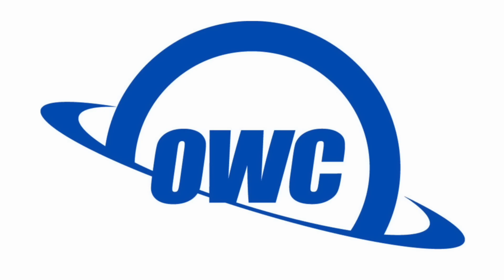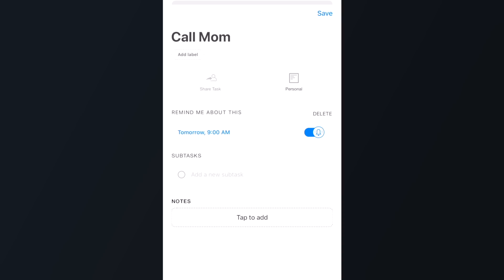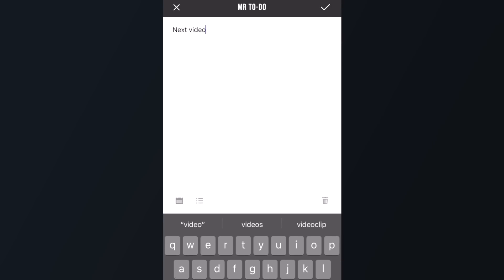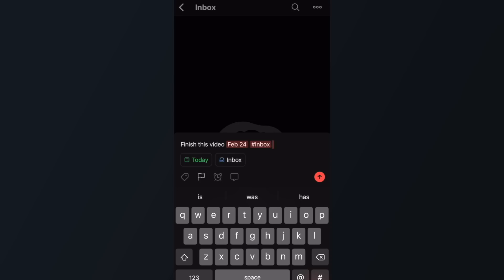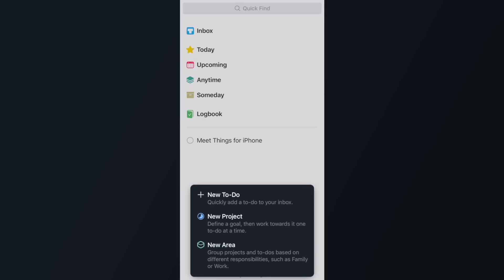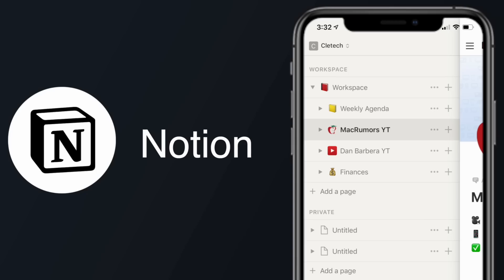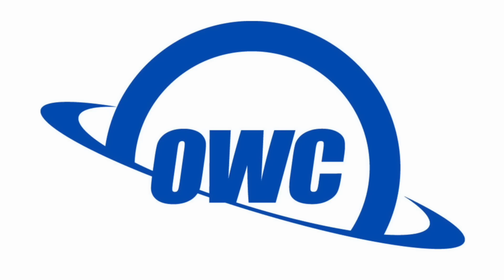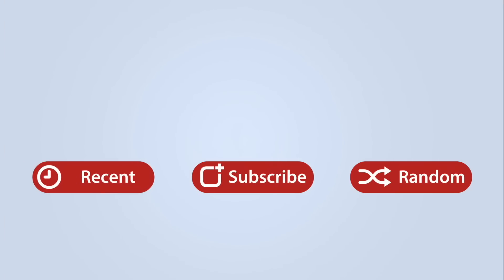Best To-Do Apps for iOS!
People lead busy lives, and keeping track of everything that needs to be done in a day can be tough, which is why there are an endless number of to-do and productivity apps on the App Store.

Apple offers a built-in Reminders app and a built-in Notes app, both of which can be useful, but most people who need a robust task tracking solution will want to look to a third-party app. In our latest YouTube video, we rounded up some of our favorite to-do options with a range of capabilities.